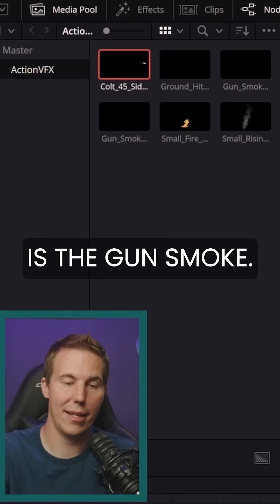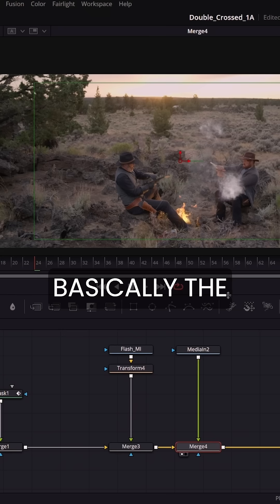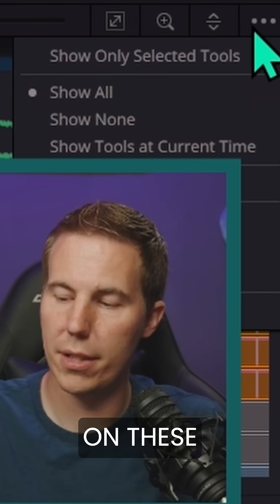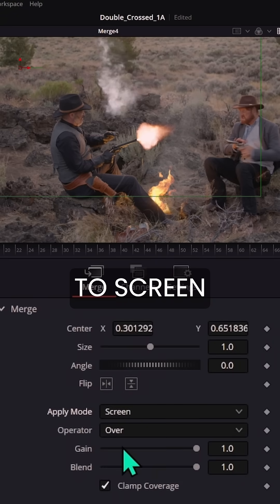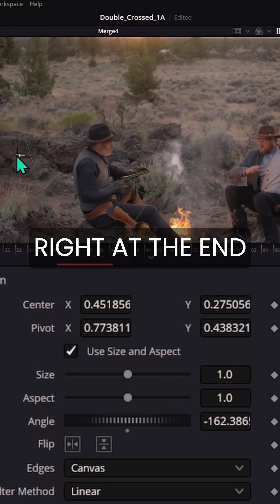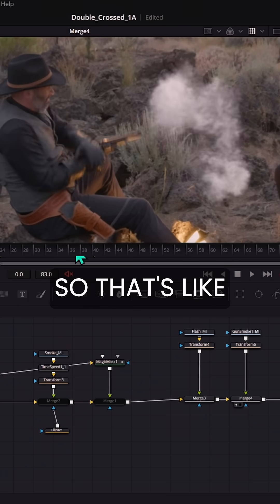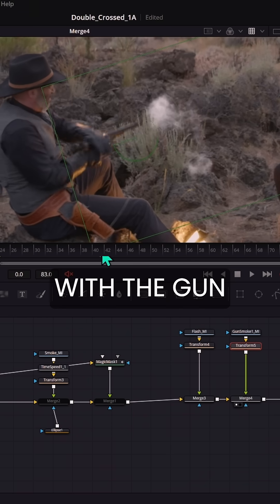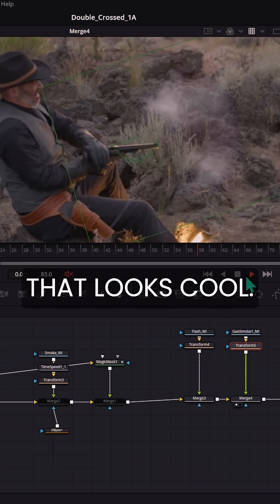How to Add a Muzzle Flash in Fusion Part 3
One step you can take to make a muzzle flash visual effect look more realistic is adding a little bit of smoke coming from the barrel of the prop weapon.

Just like we added the footage of an explosion for our muzzle flash we can add smoke simply using a merge node and a transform node.

We can use the transform node in the exact same way we used it for the muzzle flash to pivot and resize the smoke to look realistic.

Once we have it sized correctly we can get the timing right of when we want it to be seen.